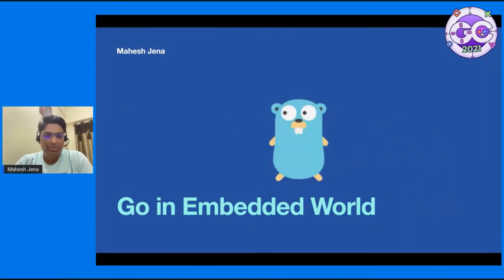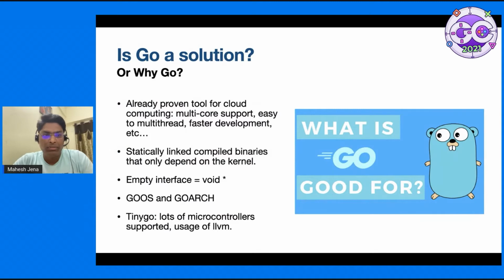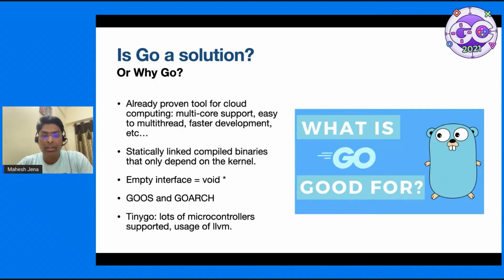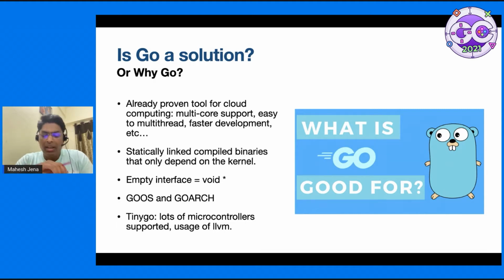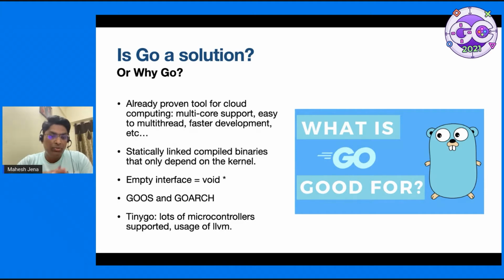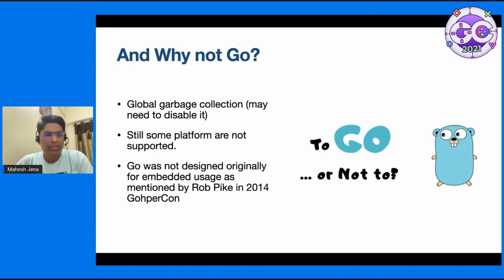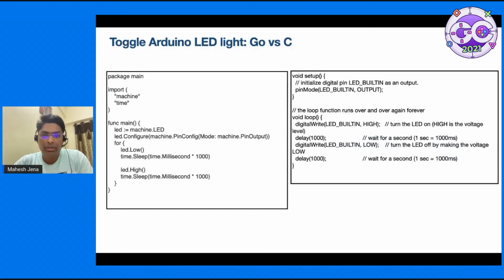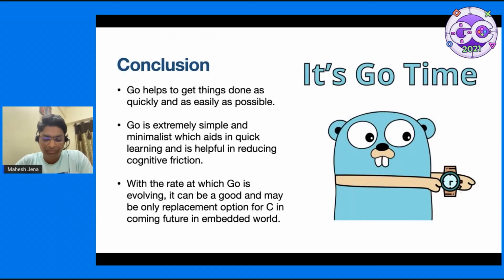GopherCon 2021: Go in Embedded World - Mahesh Jena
Golang can be seen as a good programming language choice for cloud computing, but the lightweightness and capability to use the machine resources optimally, makes golang a very good alternative for designing and developing embedded solutions as well.

In this talk, Mahesh will hover around the idea of how people can use golang in user space programming while developing embedded solutions.